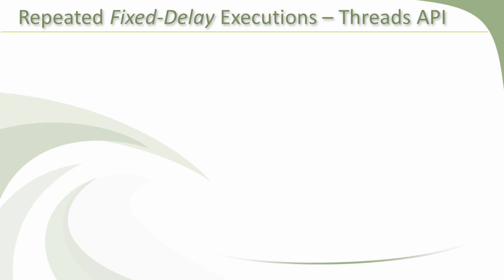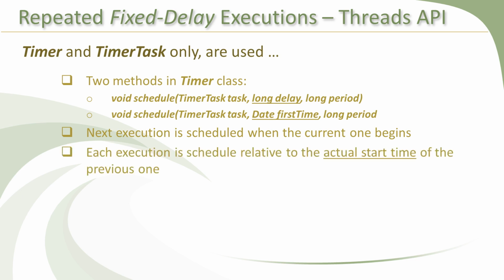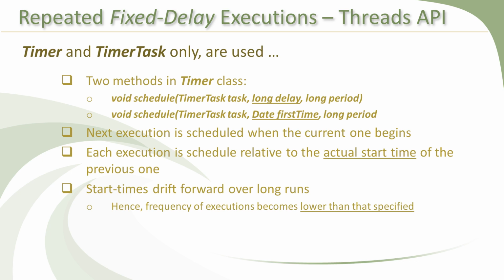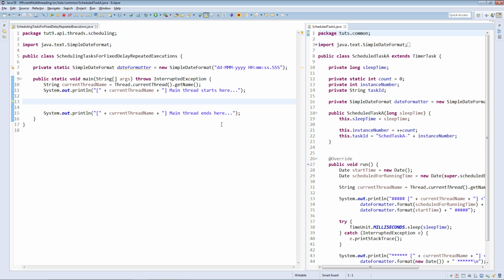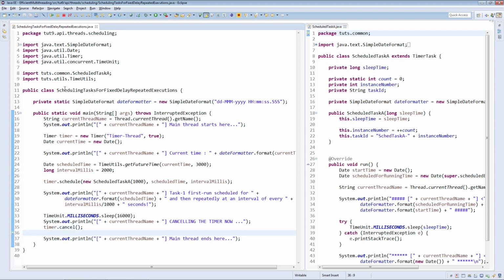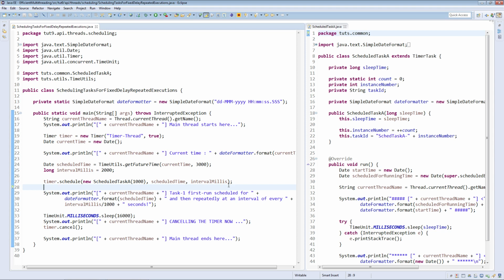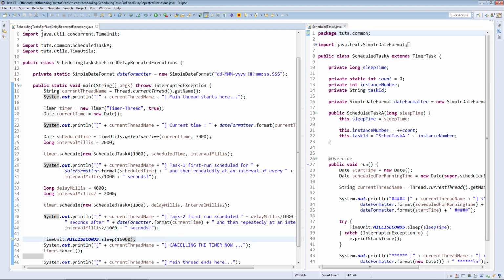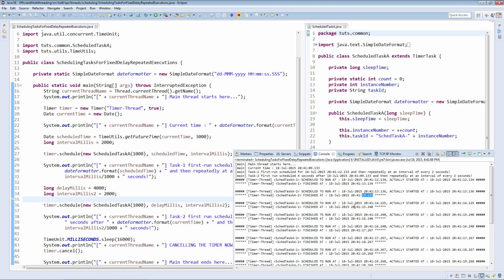Scheduling Tasks For Fixed Delay Repeated Executions Using Normal Threads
Scheduling Tasks For Fixed Delay Repeated Executions Using Normal Threads  : Efficient Java Multithreading with Executors